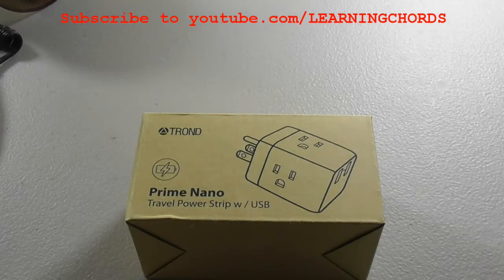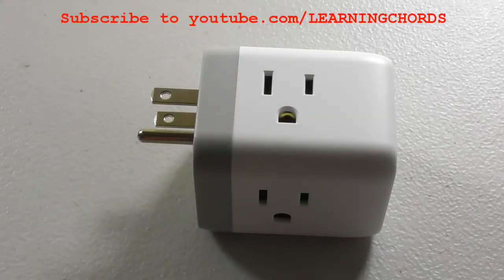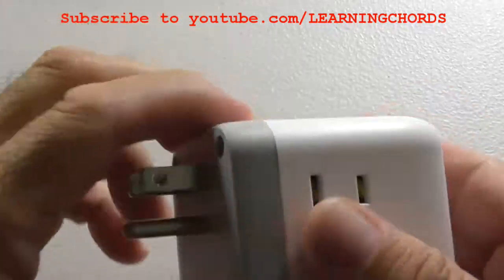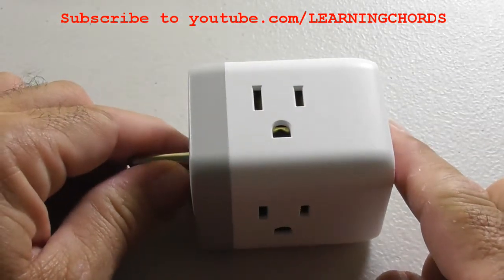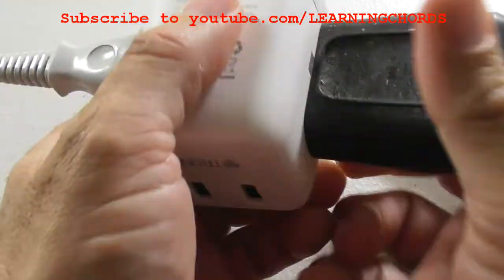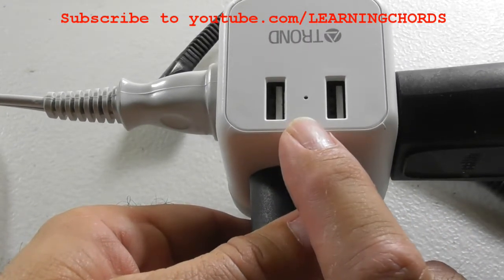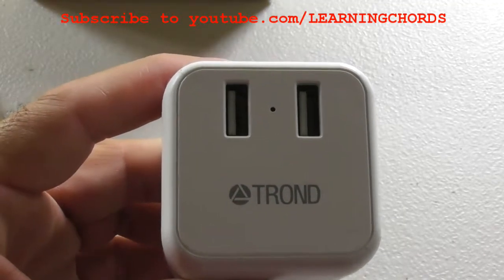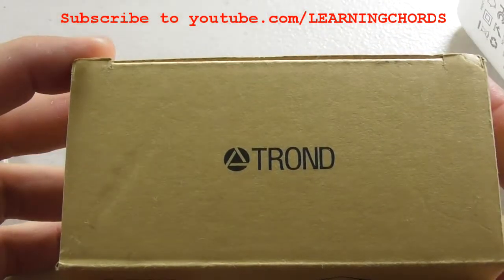TROND Travel Cruise Ship 3 Outlet Extender 2 USB port CUBE REVIEW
Cruise Power Strip Cube by TROND No Surge Protector, TROND 3-Outlet Extender Wall Tap with 2 USB Ports, Travel Cruise Ship Accessories Must Have